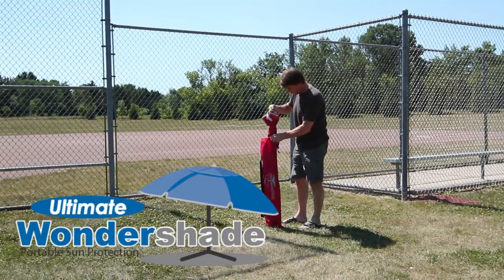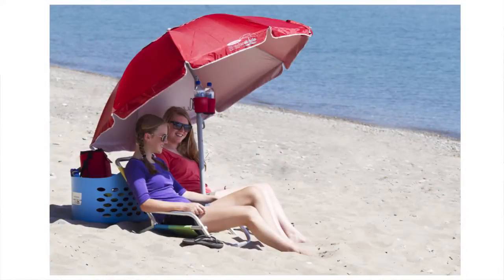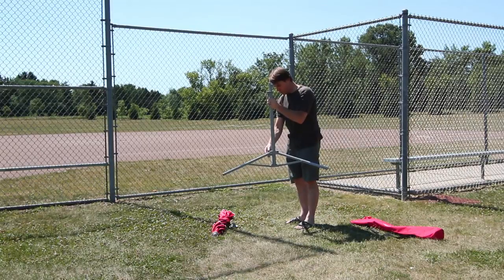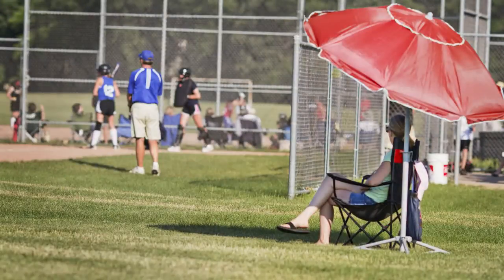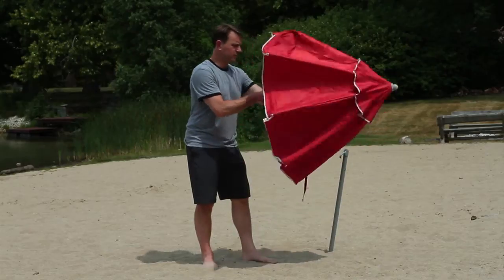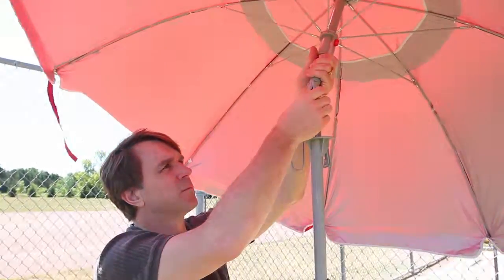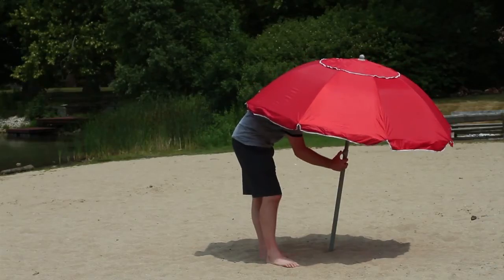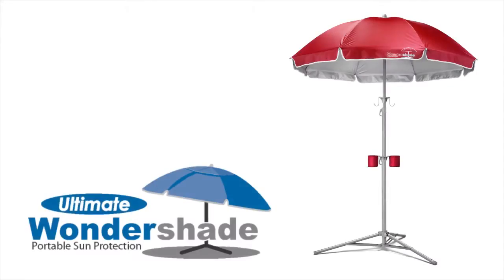Ultimate Wondershade by Maranda Enterprises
The portable sun shade that's perfect on the sideline at the game